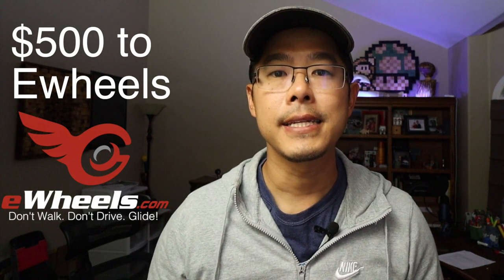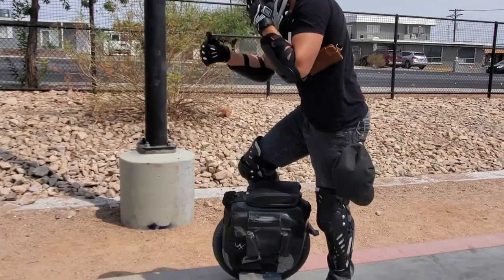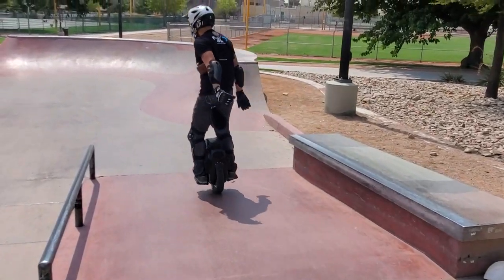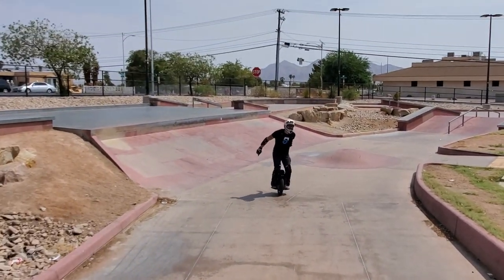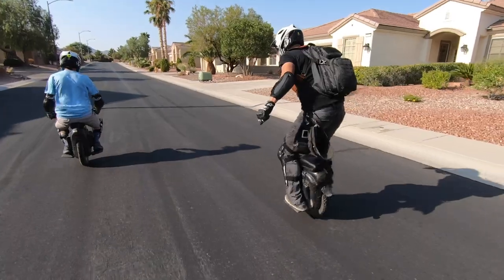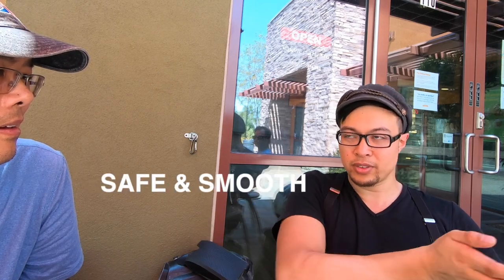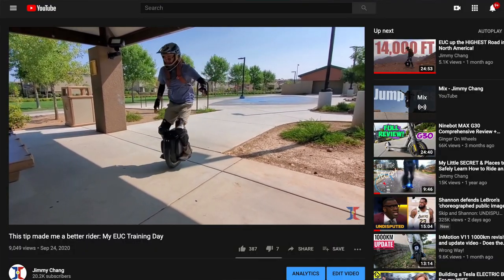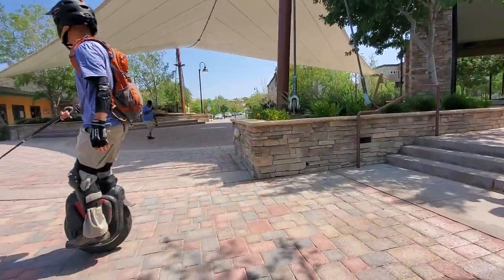Easy EUC Tips from an Electric Unicycle Pro (pt 2)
I learn from very skilled electric unicycle riders Law Laxina and Vache during my time in Las Vegas to really improve my skills in this 2 part video.
I hope you find these electric unicycle (EUC) tips helpful.

Special thanks to Ewheels.com for sponsoring this giveaway to help me celebrate 20K subscribers on this channel. Watch the video for details on how you can enter to win a $500 gift card to Ewheels.

Here is a list of all the goodies I'm giving away this week